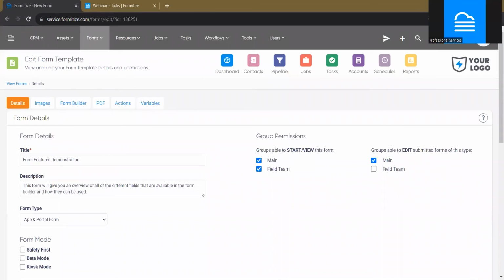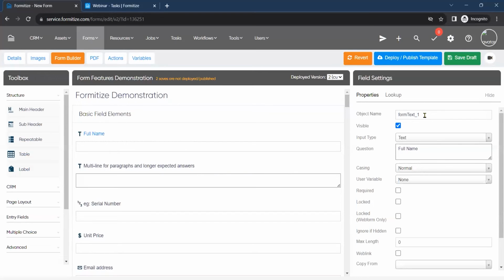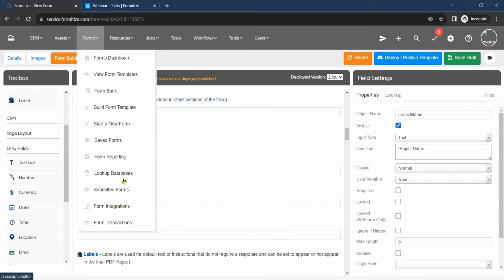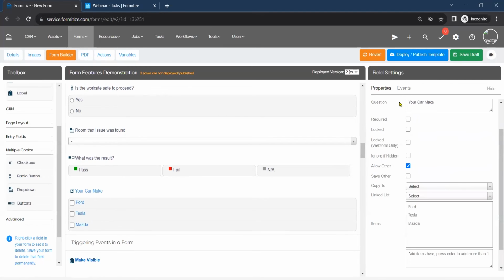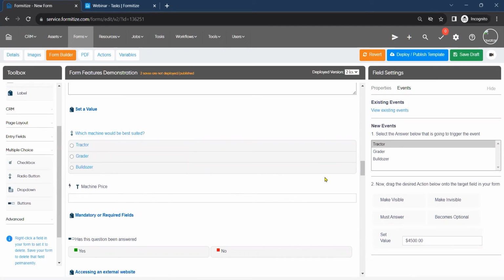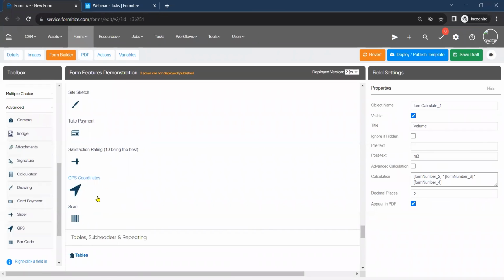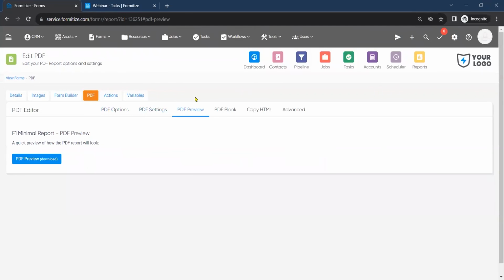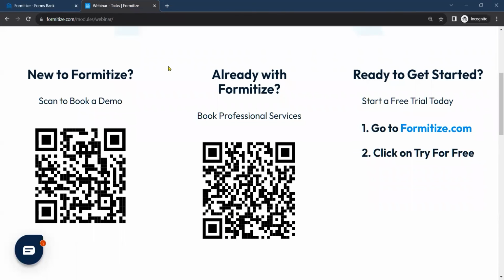Form Builder Overview - Lunch & Learn Webinar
The Formitize Form Builder is a "drag and drop" electronic form builder enabling you to build forms and workflows perfectly suited to your business. A "toolbox" is provided with a whole range of automated form fields ready to use.

Whether you're an experienced form builder or just starting out, we'll cover the key features of the form builder and how to get started.